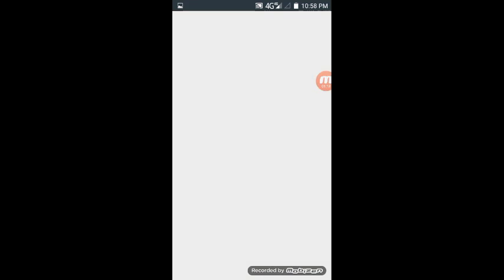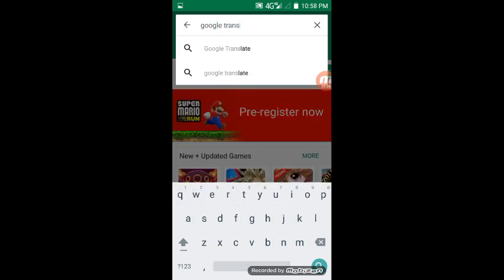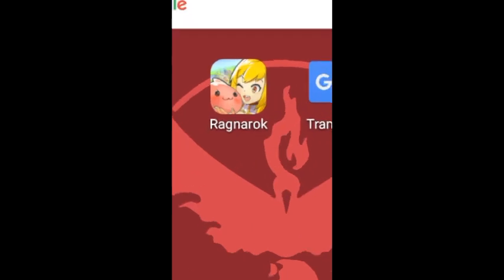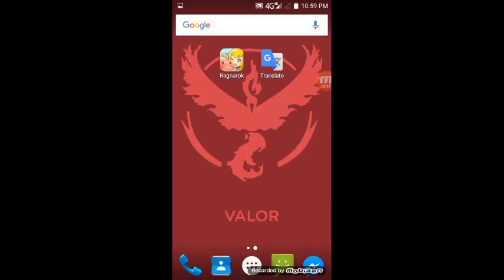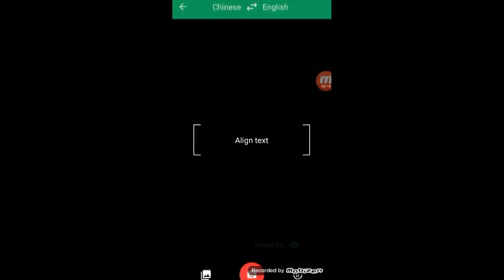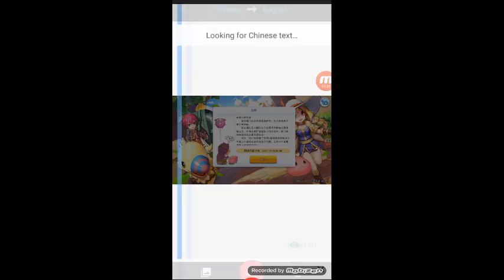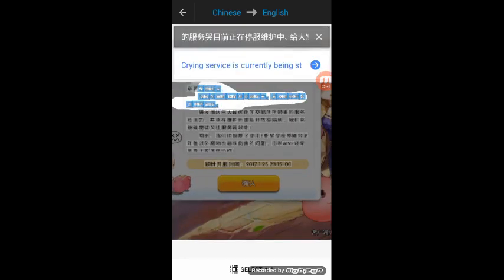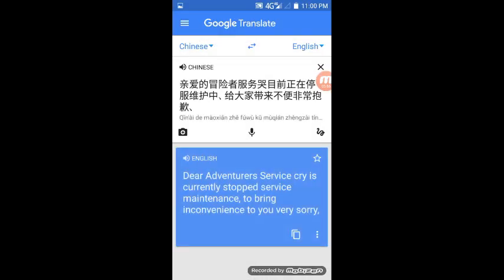Ragnarok Mobile: How to translate chinese text language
Here's how to translate Chinese texts into English using Google Translate Application.

IGN: soLitary